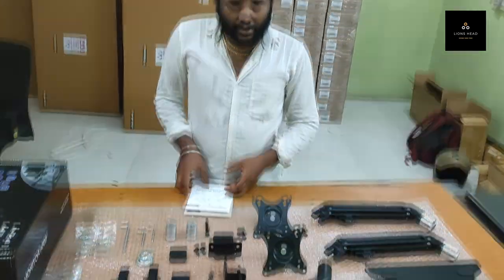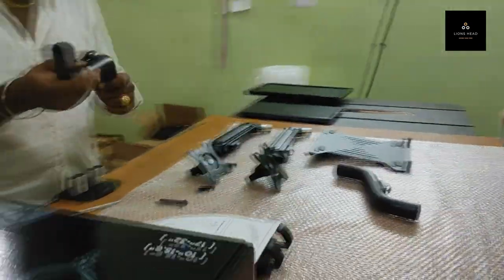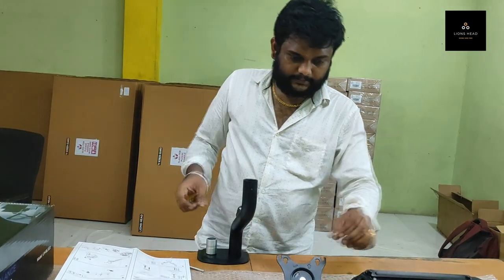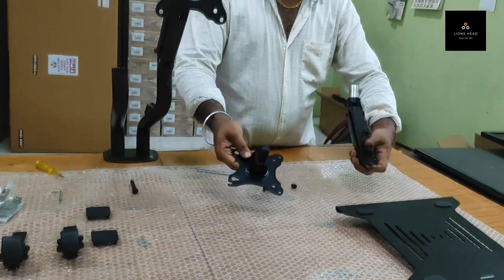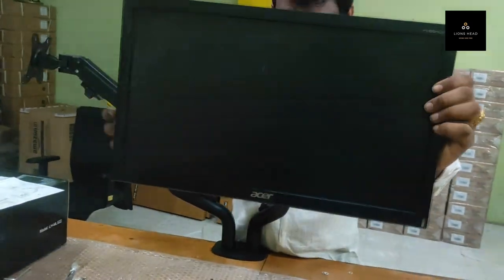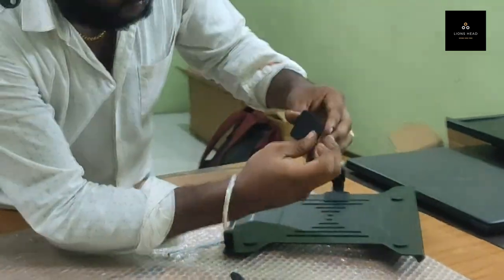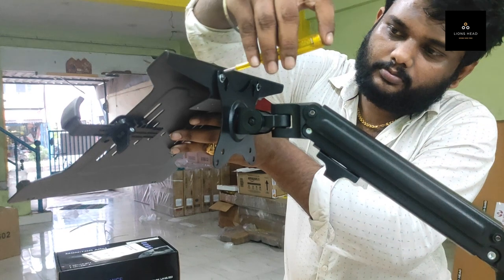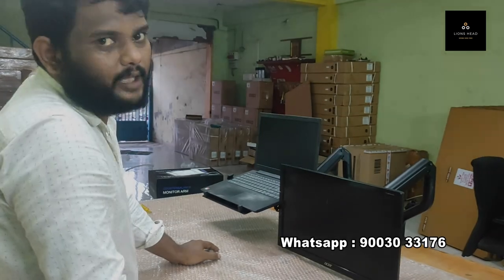LIONS HEAD MONITOR STAND WITH LAPTOP TRAY INSTALLATION VIDEO